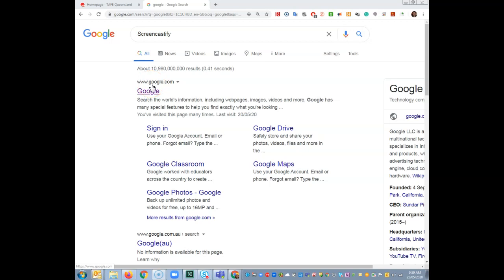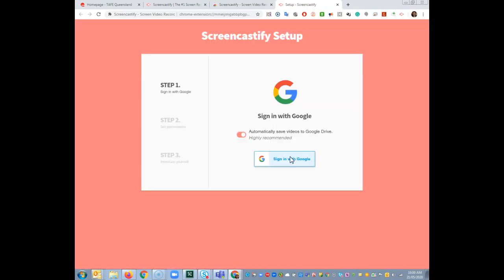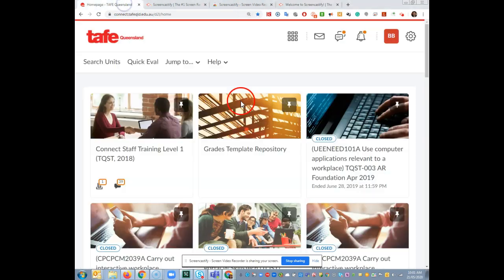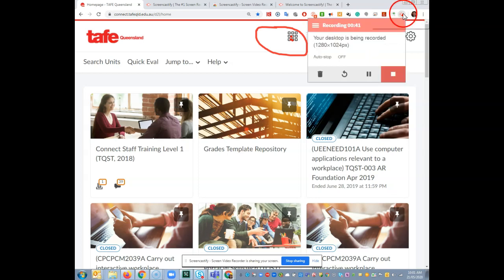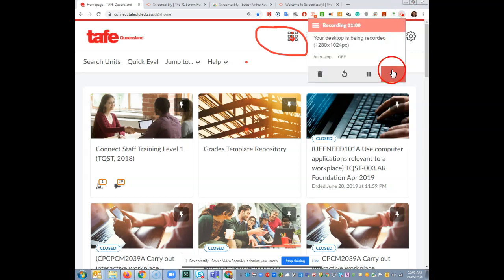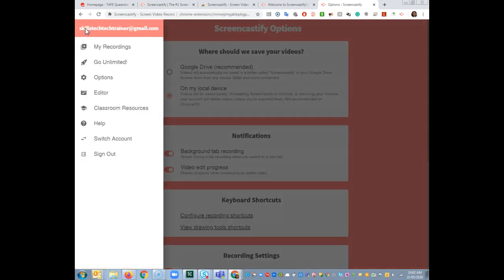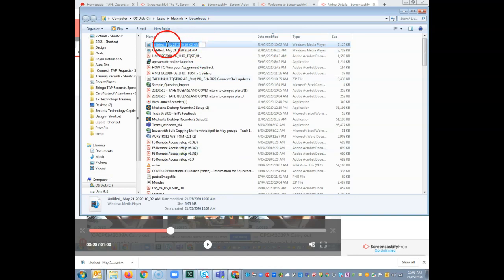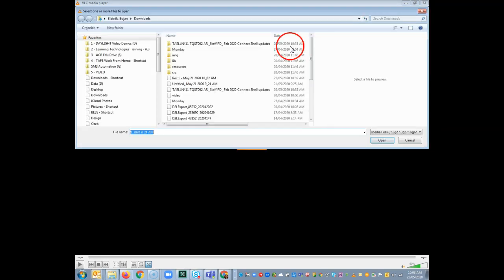Install Screencastify Desktop Video Recorder Extension in Ch